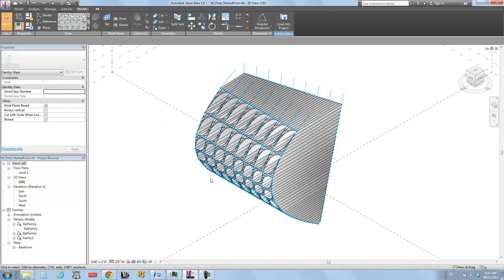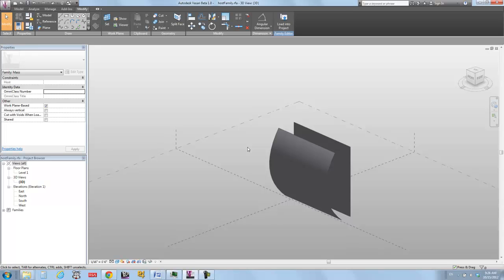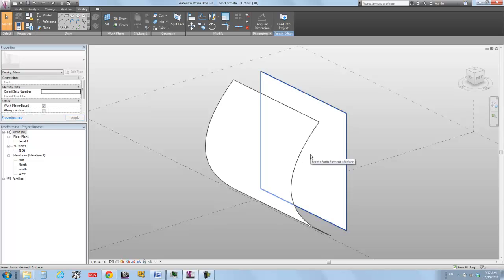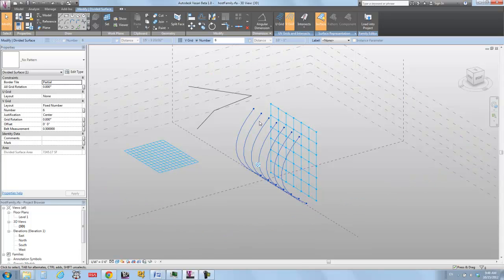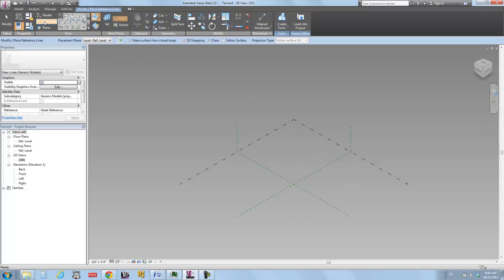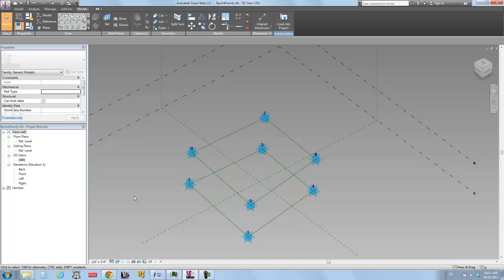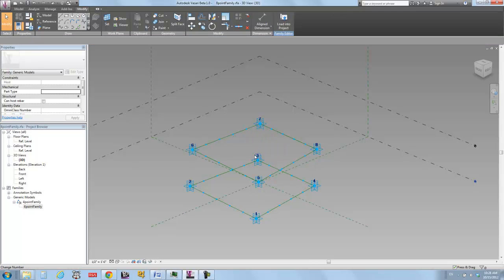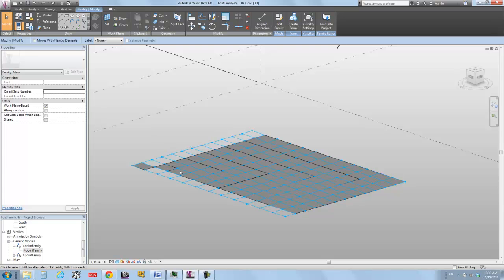Intro to Repeat, Intersects and Adaptive Components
Here is a minimally edited recording of a class I did this morning for Dennish Shelden's Digital Fabrication and Construction class at MIT.  Starting from new template files, we create nested building masses to isolate building form from component elements, create an abstracted double skin façade condition, and make components that establish relationships between interior and exterior skins. This builds on a basic understanding of form element creation and divided surface creation (sorry, the recording from that class failed).
You can download the stepped datasets here.